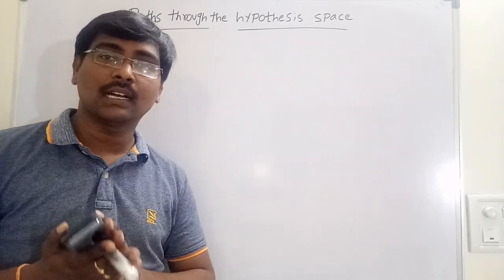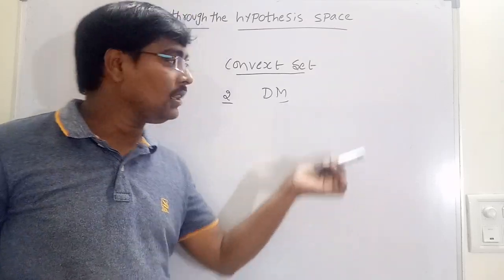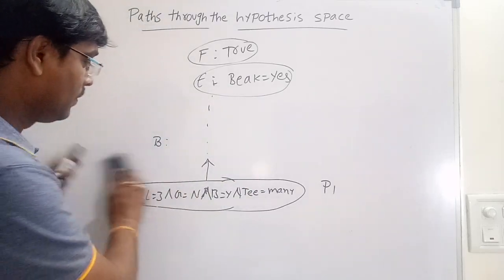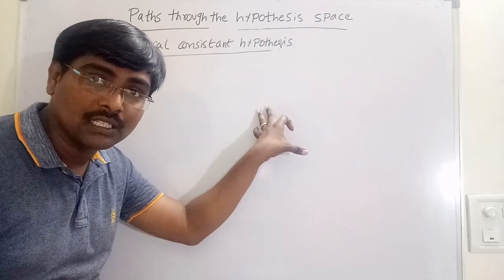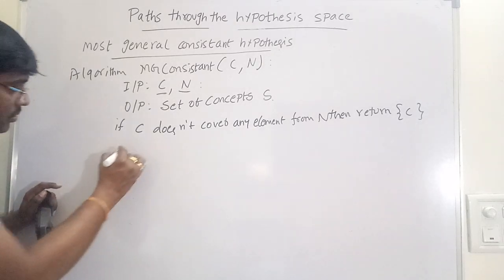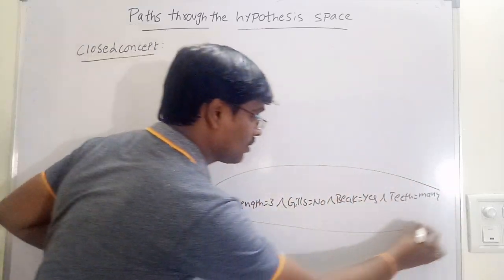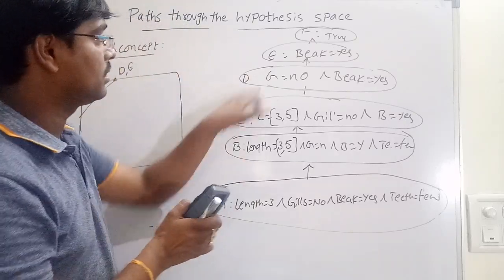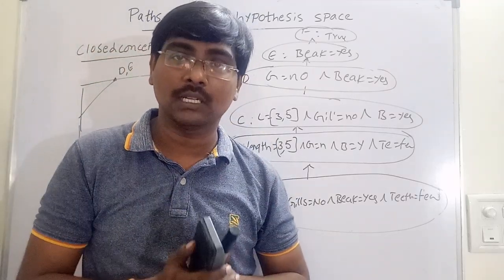20.Paths through the hypothesis space-machine learning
Version space,most general conistant hypothesis, closed concepts